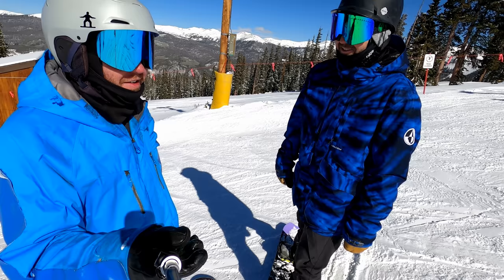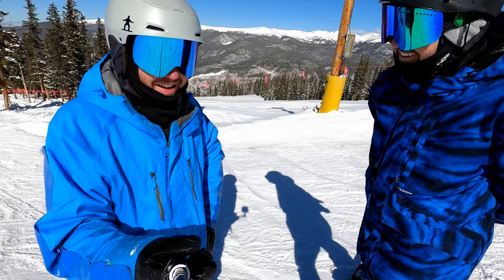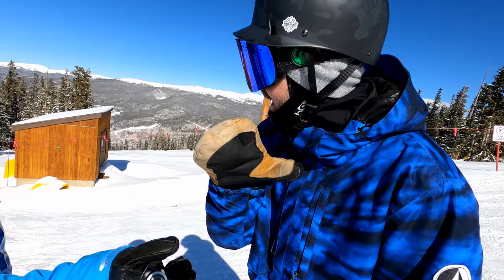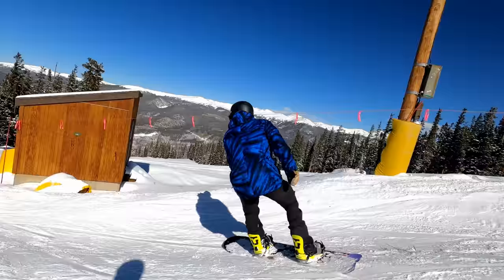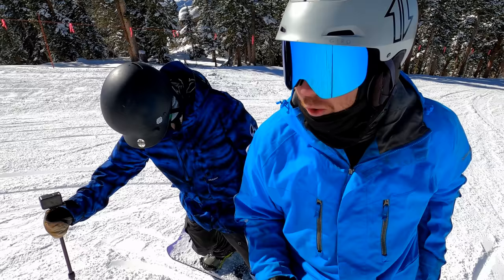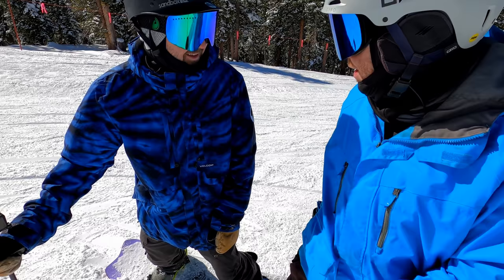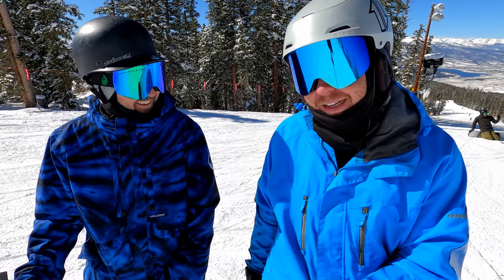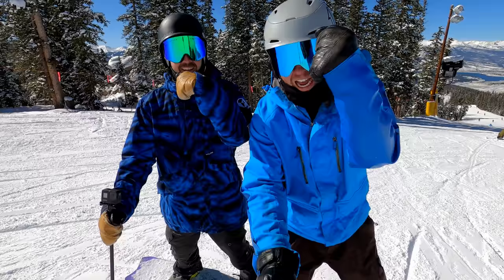Snowboard Turns with TJ of Board Archive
Tip Jar:
Bitcoin▶︎ 1DDVXAbpVzSmFpN4HT4gWqJX515ijpsqjx

Ryan Klug
Scott Knight
Les Stokoe
Július Tóth
Taylor Strait
Ryan Klug
Christos Kipouros
Dan Falliaux
Richard Owens
Jacob Hunter
Black Belt Snowboarding
Matthew Johnson
Hector Tapia
Edward Kim
Shaun Carroll
Fang Yang
Stephen Mendoza
Yanick SLB
Mark Baldwin
Kevin Weng
Nicholas Scalco Ii
David A Day
Deniz Kayalar
Fréderic Jean
Haig H
Choya Amenkhienan
Tim Holzherr
Kevin Andriessen
Brandon McConkey
Dimitrios Siamanis
Xiao Cao
Scott KnightElliot Hayes
Bochen Eric Chen
Stephen Mendoza
Alexander Critchley
Mark Croke
Julien Balland
Tzun Chung Lai
NetLife Concepts
David Alfonso
Perry Foster
Reginald Pratt
Christopher Wong
Eric Sanders
Thomas Rader
David Snyder
Thomas Carrierr
Matthew Unland
Ellen Robertson
Július Tóth
Konstantin Tarasevic
Paul Y
Shawn Wilson
Stephen Riskus
Sheron Marshall
Shawn P Cusick
Sayre Temple
Martin Engelking
Pavel Kovtunov
Galo Grijalva
Galo Grijalva
Graham Fox
Adam Levine
Warwick Hall
Chris Curry
Sky Blue Products Inc.
Matthew Johnson
Michael Nguyen
Tirachina
Dirk Geyer
Michal Pawlowski
Alex Garner
Brian Price
Július Tóth
Paul Markert
Julio Hernandez
Josh Semick
Francois Toubol
Hartmut Weniger
Vincent Mayer
Michael Antonakakis
Mike Swartz
DV8
Lee Griffiths
Jukka Suuronen
Frankie Yuen
Kyle Tayler
M.J Communications
昊钰 王
Matt Jackson
Matthew Valentine
David Binford
Jennifer Kankiewicz
Todd Bovo
David Pilcher
Scott Innes
Timothy Garner
Jason Kozma
John Risner
Jose Alemar
MacHiko Yoshida
John Kessler
G Nelson
Amos Yew
Stephen Hinterkopf
Randolph Russell
Gabriel Castle
Keir Moffatt
Graham Fox
Verena Tewes
Joshua Klein
Scott Knight
William The MTB Beginner
Megan Wong
Tyson Judd
Yannick Beauvalet
Guy Manova
New Sign Solutions
Brent Rowe
Christopher Matthews
Machine Box Recordings LLC
Sky Hu
Brenden Allen
Igor Pugach
Peter Neil
Jacob Valentine Iv
Aaron Smith
Tobias Werber
Christopher Kelly
yasu4303
Andrew Scheen
Primo
Andy Caba
Chris McGuinness
Bochen Eric Chen
Павел Плаксин
Bernard Konrady
Gene Gonyaw
Josif Babic
Marc Bowring
Scott Knight
Константин Кильянский
Jinqi Song
DB Max Ltd
Anthony Birchall
Jan Galvez
Stephen Riskus
Grayson Witt
Steve Woods
Daniel Dunning
Jamie Mulford
David Harrison
Marcelo Azevedo
Charles Dera
Christopher Wong
Mirna Sypkens
Siyi Yang
Tuan Minh Ho
Mikhail Zolotukhin
Phuoc Le
Michael Tuazon
Josh Manski
Rasmus Rendsvig
Luc Knebel
Ryan Klug
Gabor Komaromi
Das_Goofinhiemer
Damian Boni
Frederik Auffenberg
Sebastian Falk
Eamonn MacConville
Константин Кильянский
Jesica Andreason
Dennis Rynicke
Alexey Egorov
Bob Wooten
Jesper Björken
David Button
"D"
Davide Franzin
Dan James
Tutlezed
Joachim Bekmann
James Mulford
David Tilford
GKM Investments
Juan Diaz
Jose Alemar
Kevin Horst
Alex Whyte
Simon Levene
JC
Drew Wiesner
Ian McGowan